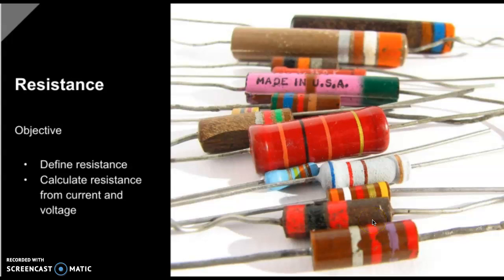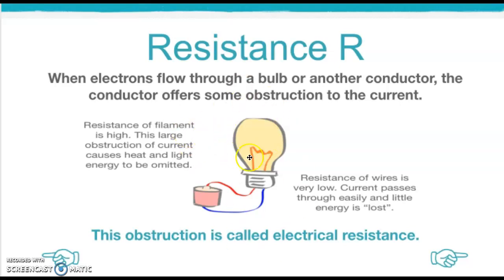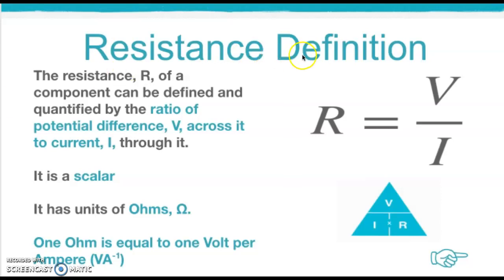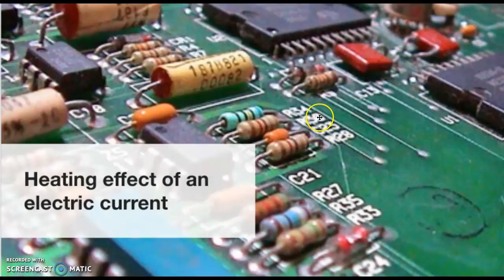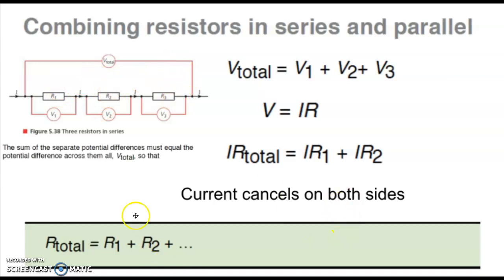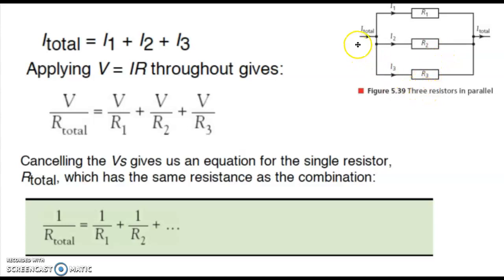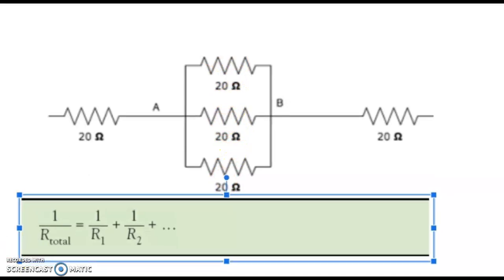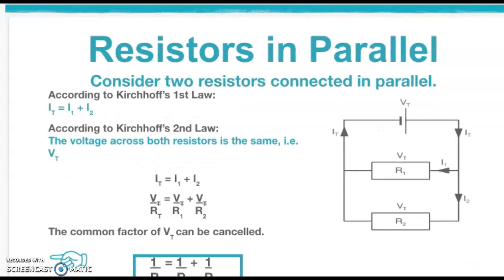5.2.2 part 1 Resistance intro